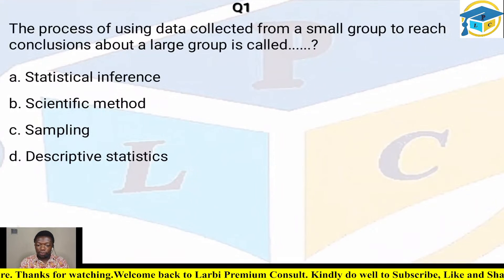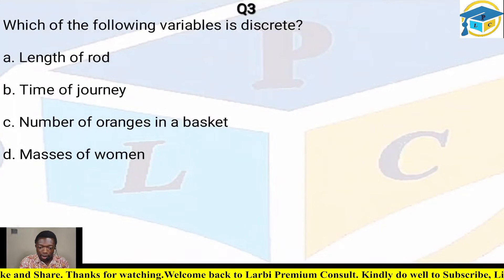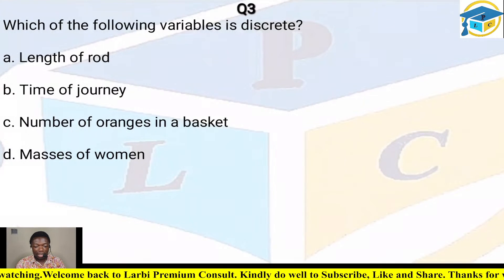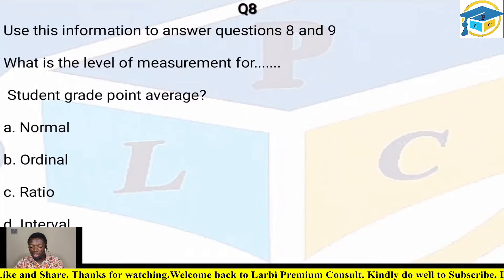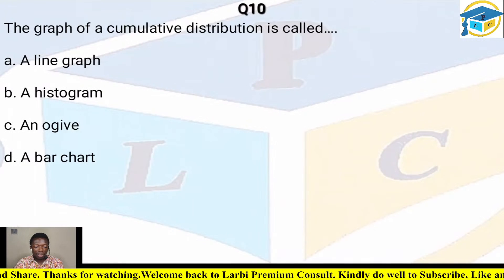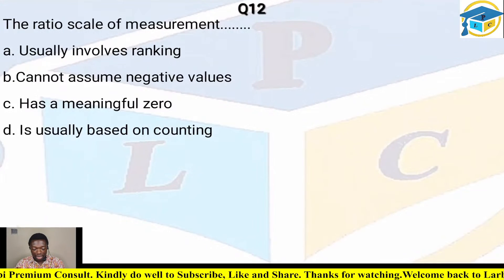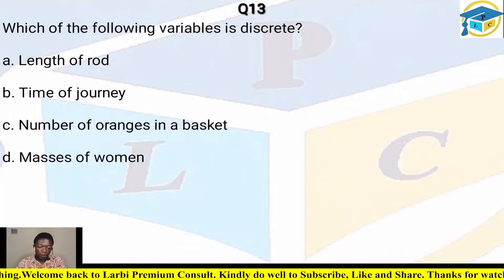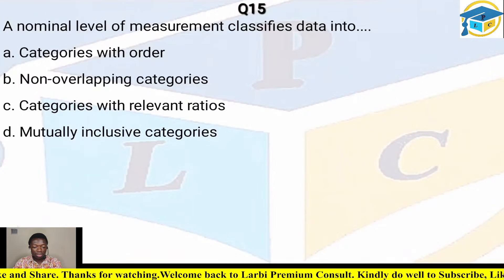Practice Questions on Intros To Business Statistics That Will Take Your Understanding To A New Level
Practice Questions on Introduction To Business Statistics That Will Take Your Understanding To A New Level

Welcome back to Larbi Premium Consult. In today's lecture, Larbi Premium walks you through, ‘Practice Questions on Introduction To Business Statistics That Will Take Your Understanding To A New Level’ and Explain in details how these questions can help shape our understanding on Introduction to Business Statistics